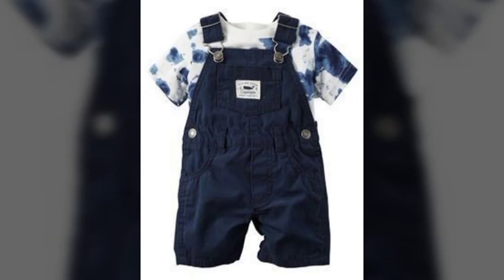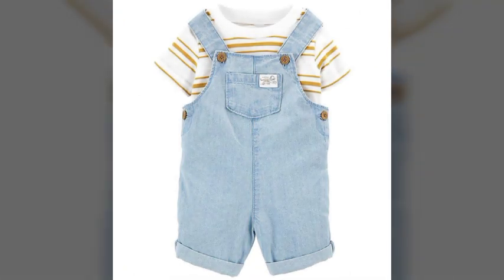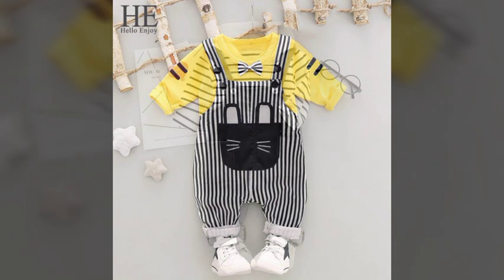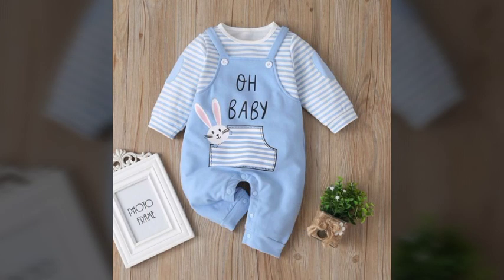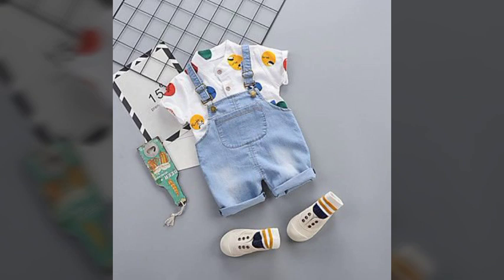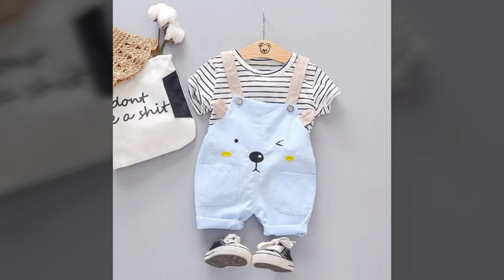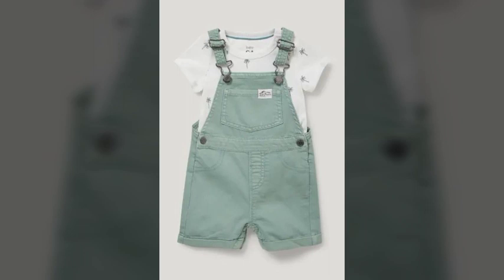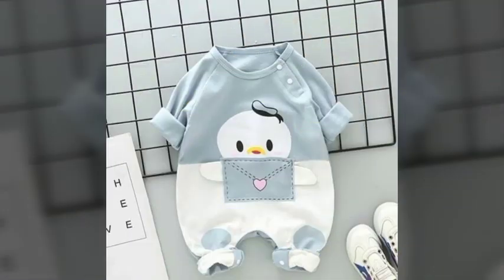Most stylish impressive beautiful trendy design of baby jumpsuits/New collection of new born babies